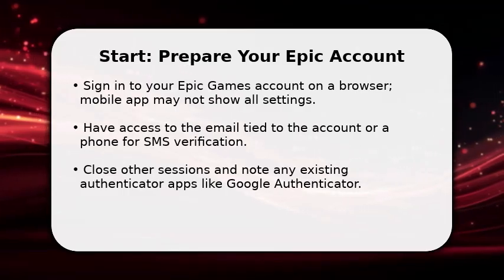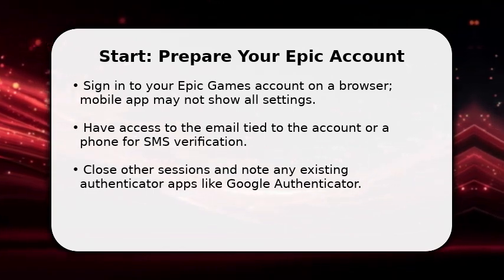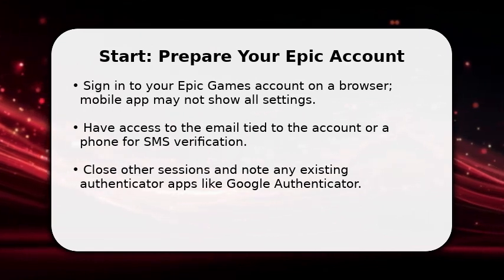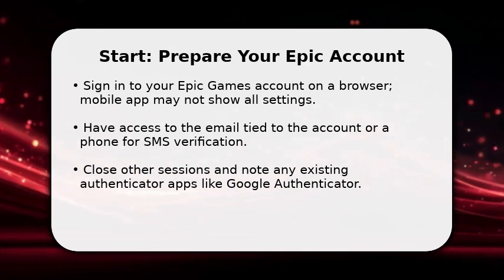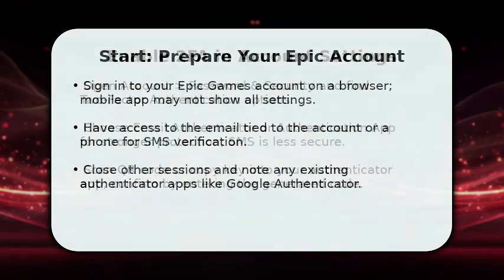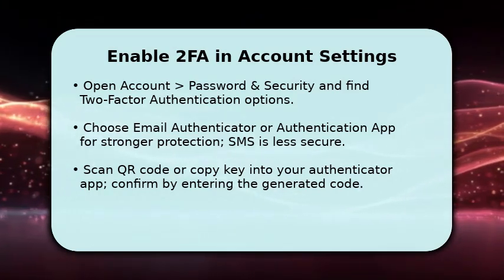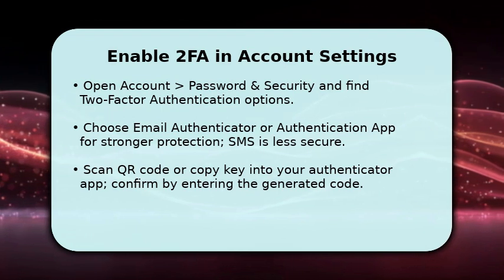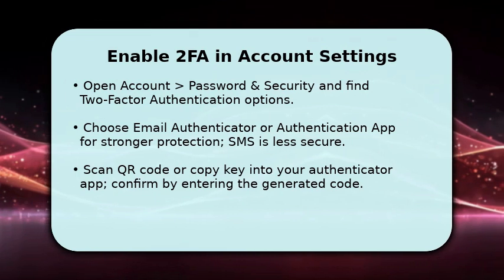How to Get Two-factor Authentication on Fortnite (only Way)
Discover the exclusive method to enable two-factor authentication on Fortnite, enhancing your account security. This step-by-step guide is essential for players looking to protect their gaming experience from unauthorized access.